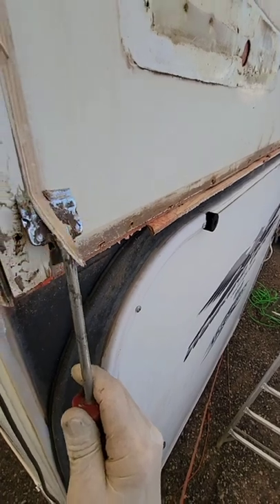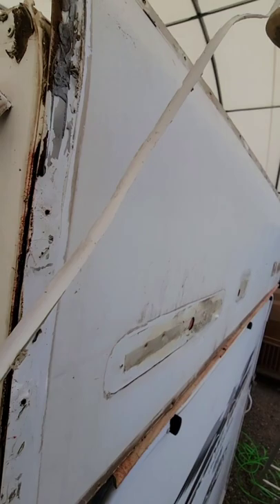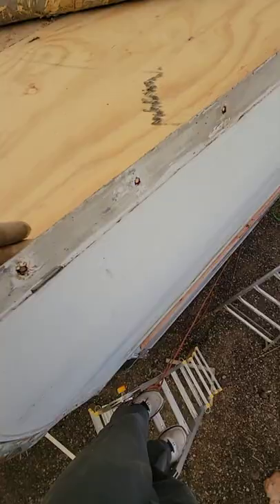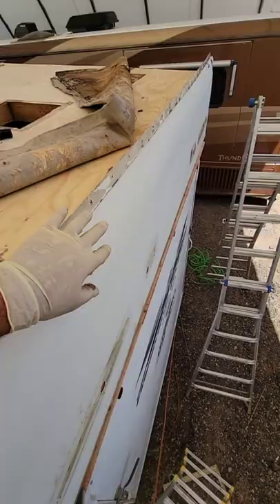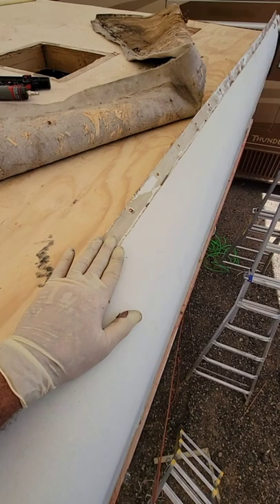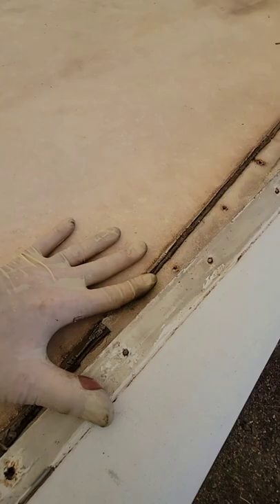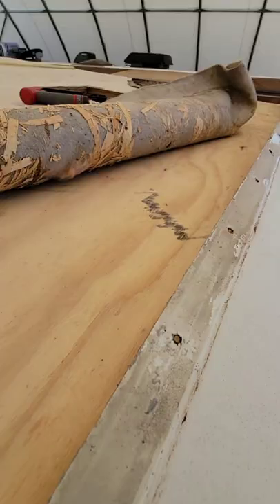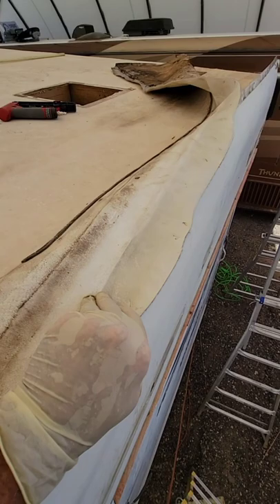rotten roof update